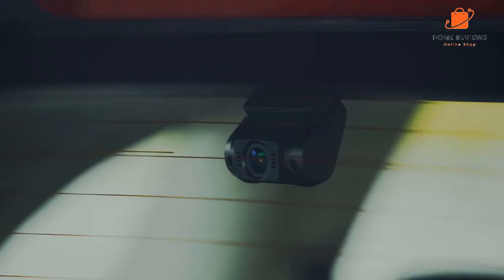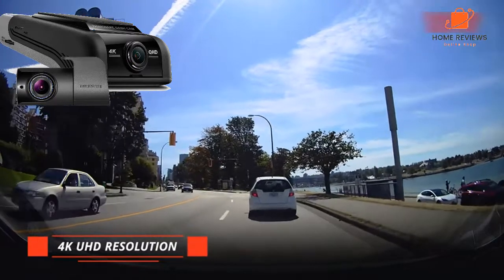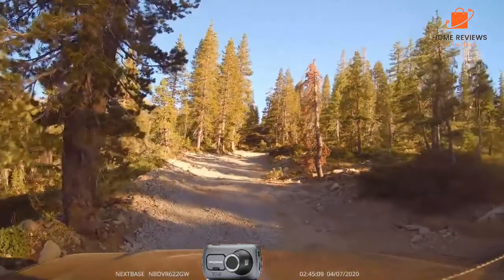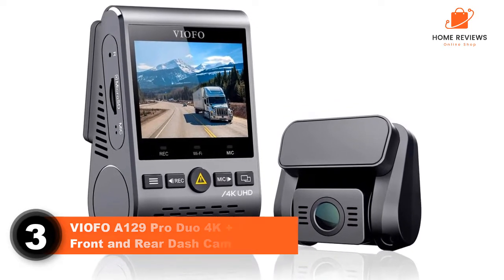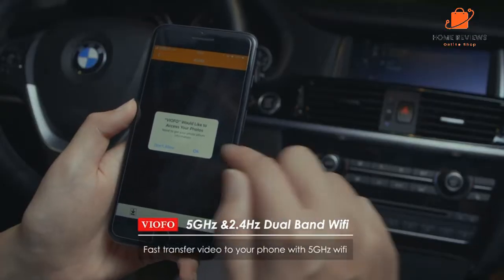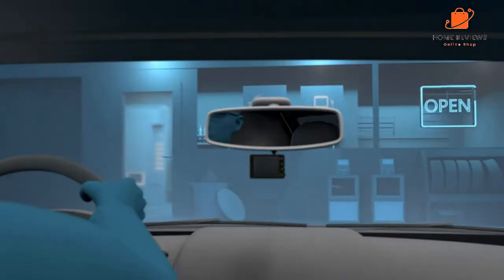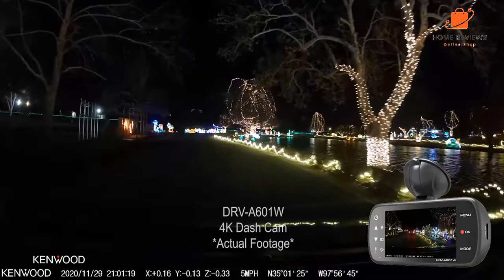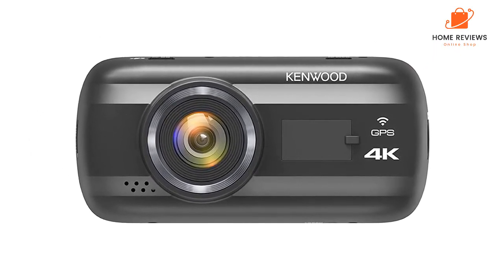TOP 5: Best Dash Cam Front and Rear 2023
Best Dash Cam Front and Rear 2023

1. THINKWARE U1000 Dual Dash Cam 4K UHD 3840X2160 Front Cam, 2K 2560X1440 Rear Cam, 150° Wide Angle Dashboard Camera Recorder with G-Sensor, w/Sony Sensor, Parking Mode, WiFi, GPS, Cloud Enabled

2. Nextbase 622 (622GW Front & Rear Camera)

3. VIOFO A129 Pro Duo 4K + 1080P Front and Rear Dash Cam, 5GHz WiFi GPS Built-in, Ultra HD Dual Dashcam for Car, Sony 8MP Sensor, Buffered Parking Mode, G-Sensor, Motion Detection, WDR, Loop Recording

4. Garmin Dash Cam 67W, 1440p and extra-wide 180-degree FOV, Monitor Your Vehicle While Away w/ New Connected Features, Voice Control, Compact and Discreet, Includes Memory Card

5. Kenwood DRV-A601WDP 4K Ultra HD Dual Dash Cam with 3.0" LCD Display | GPS Integrated | Wireless Link

Portions of footage found in this video is not original content produced by Home Reviews. Portions of stock footage of products was gathered from multiple sources including, manufacturers, fellow creators and various other sources.